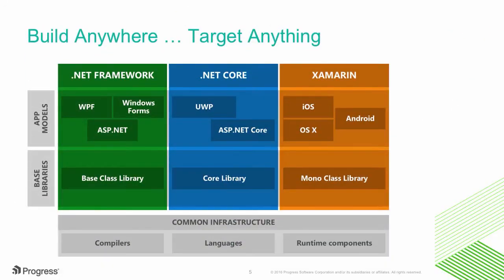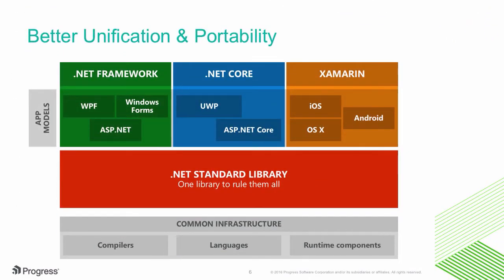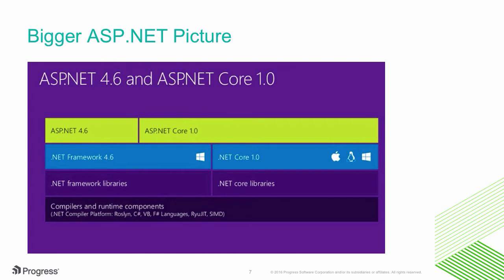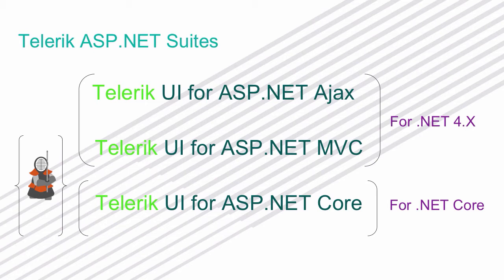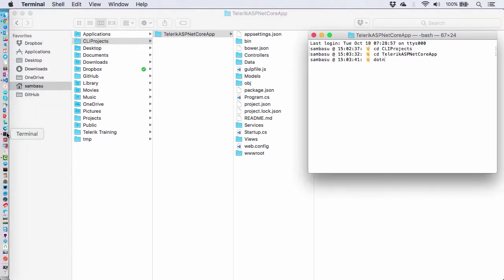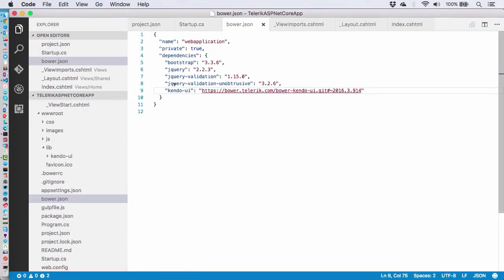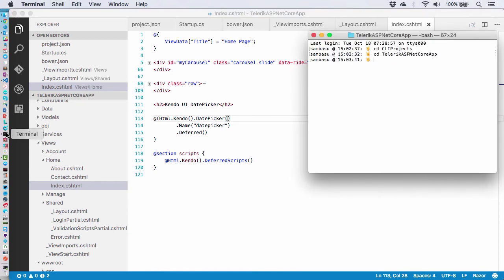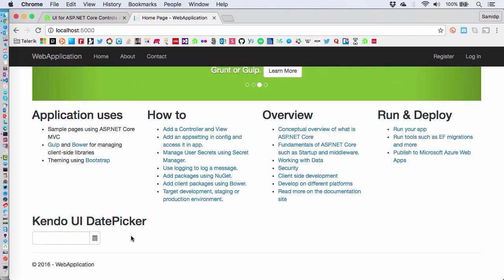What's New in Telerik UI for ASP.NET Core (R3 2016)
We’ve embraced the latest programming frameworks in the Telerik DevCraft R3 release. In this video, learn more about the new Telerik UI for ASP.NET Core.